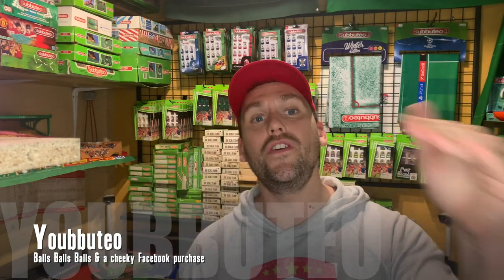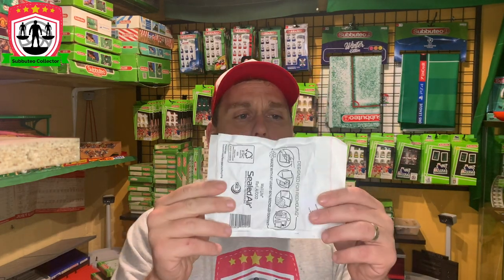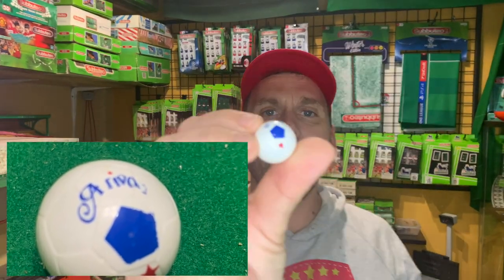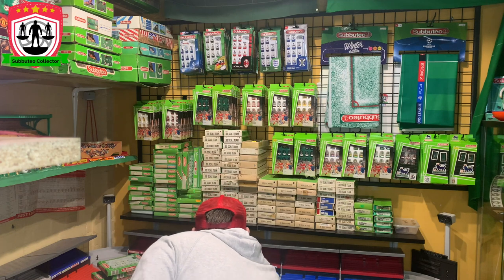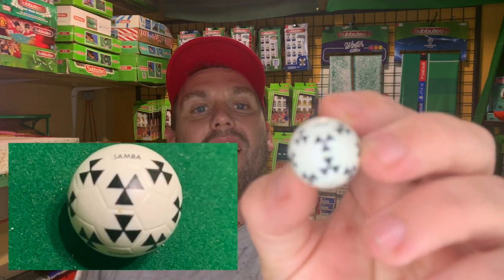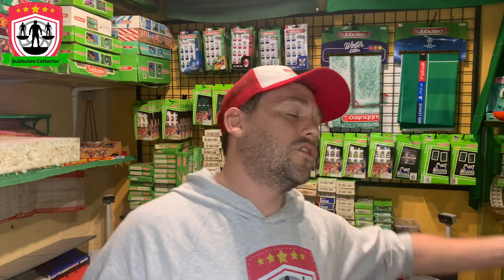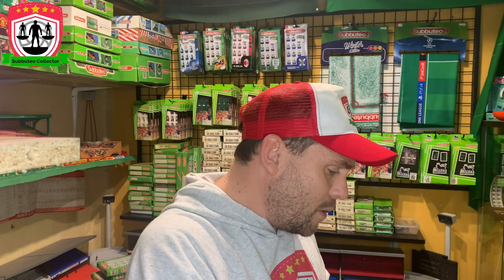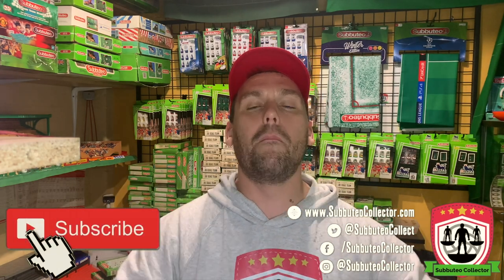Balls Balls Balls Unboxing Subbuteo Balls, Plus a cheeky team pick upYoubbuteo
So on The Subbuteo Show last week (link in video) we was talking about Subbuteo, I just had to get a couple I didn't have and then I found a cheeky team on Facebook. Check it all out